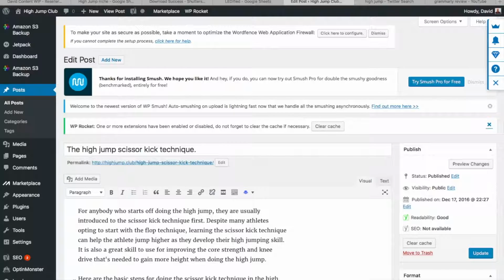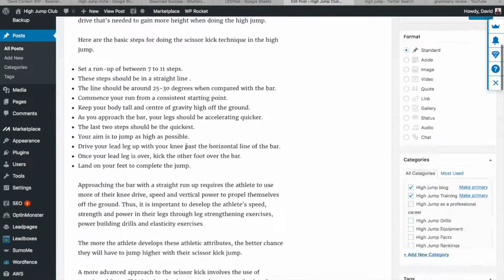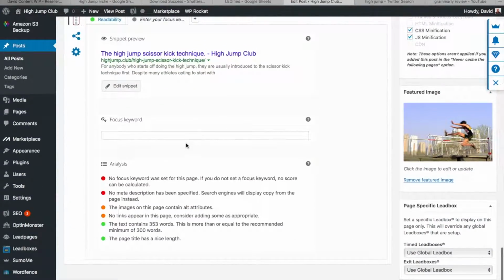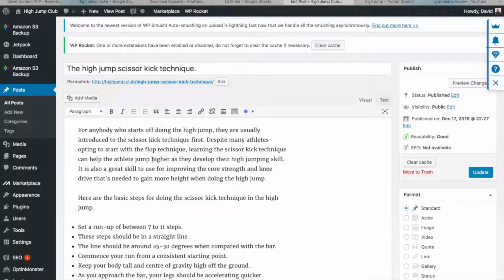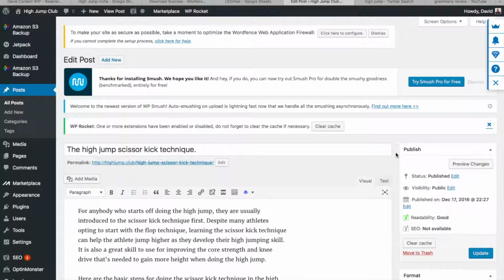The impact of titles and meta descriptions in SEO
Optimizing a website's titles and meta descriptions are among the first items that get managed in an SEO campaign. Unfortunately, people tend to think that the website's content will rank by only optimising these factors, which isn't true.

In this video, I discuss the impact of optimising a web page's titles and descriptions, as well as other factors that you should consider in order to help your website's pages rank well on Google.